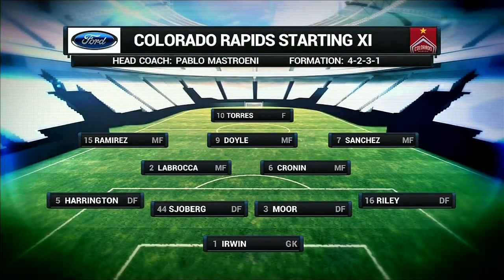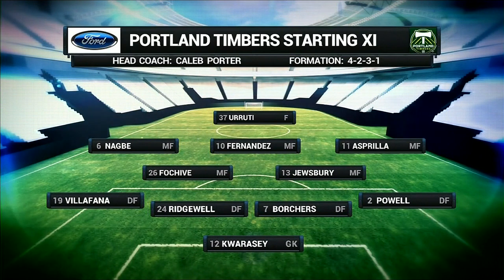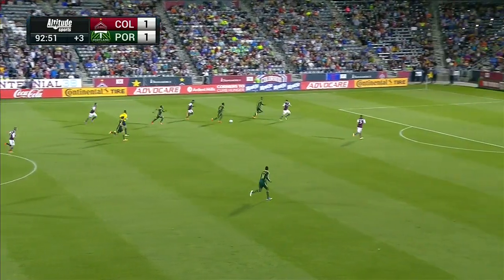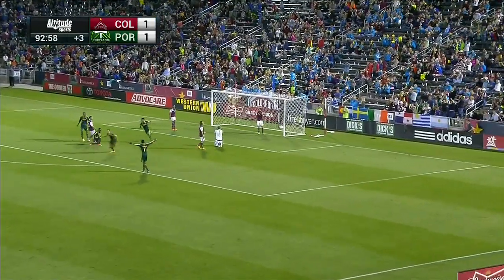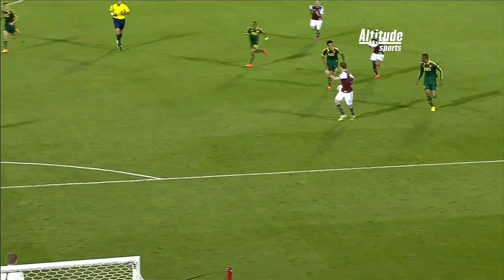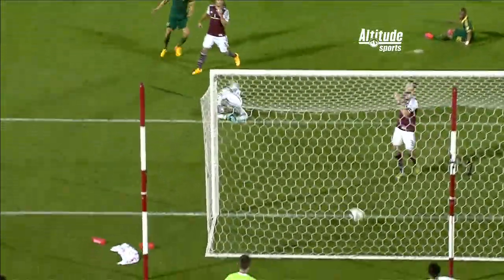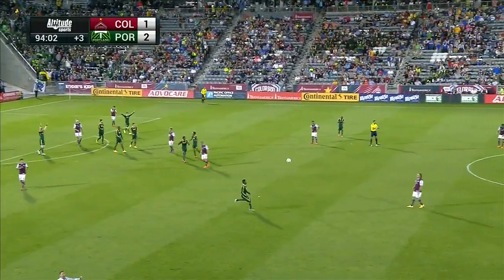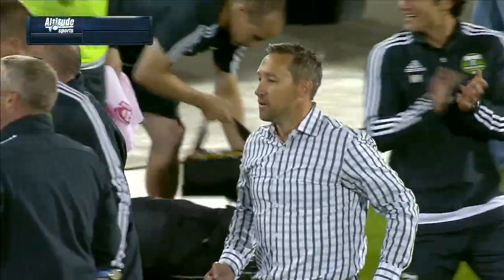Colorado Rapids 1, Portland Timbers 2 | Match Highlights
A first half goal from Gastón Fernández and a stoppage time winner from Jack Jewsbury give the Timbers a 2-1 win over the Colorado Rapids.